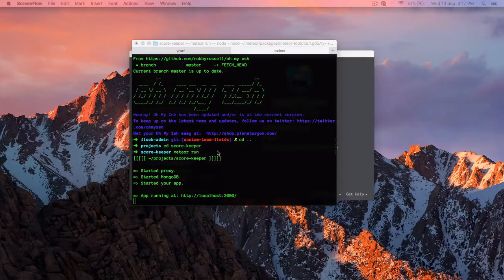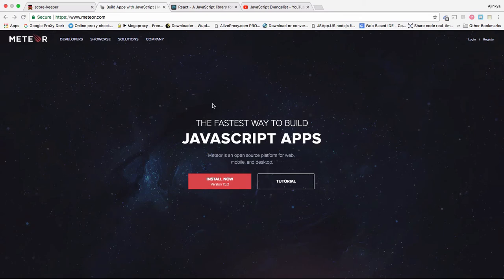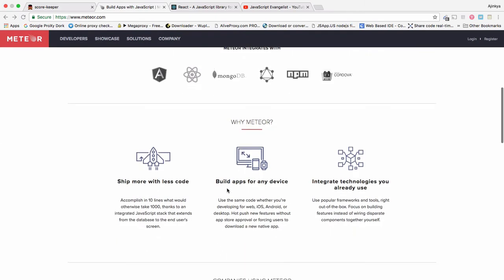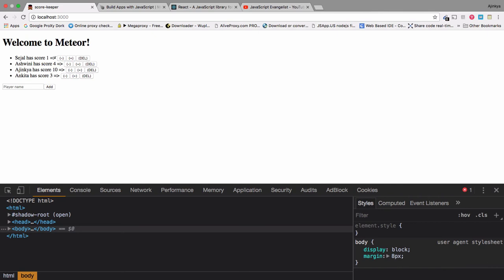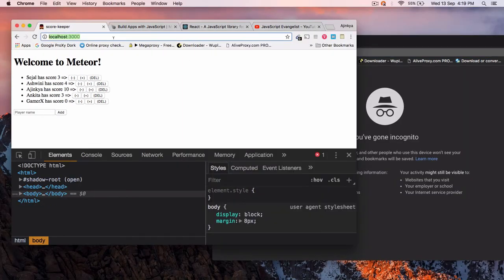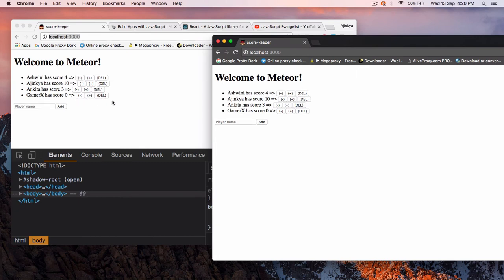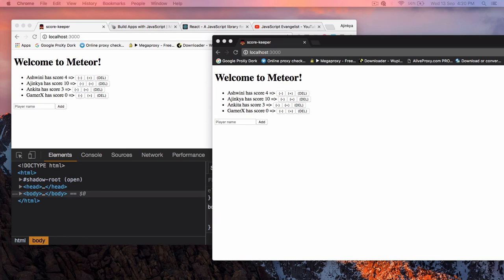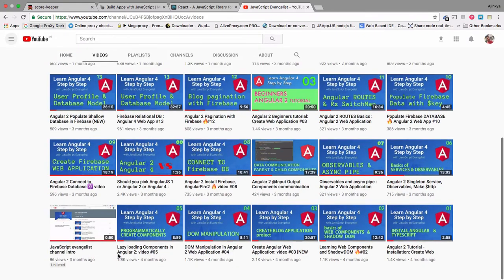01 Build Fullstack React Applications ⚛️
Today Im going to start a new series on Meteor and React JS.

At the end of this series you will be able to explore jobs into FullStack javascript react Development.

So What is Meteor and React ?

Meteor is a full stack framework which lets you build frontend and backend of your applications only using JavaScript.
You will be able to build faster Realtime Web Socket applications with Meteor.

And React is just a client side view layer library.

We will be building a simple full stack Players app, which is by the way connected to real time Mongo Database.

So lets get started by jumping into this amazing work of JavaScript.